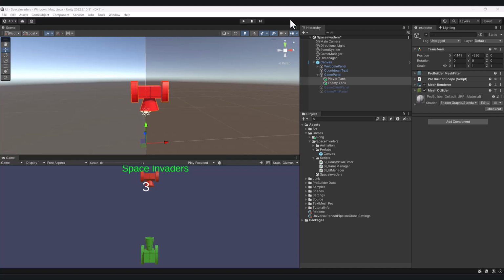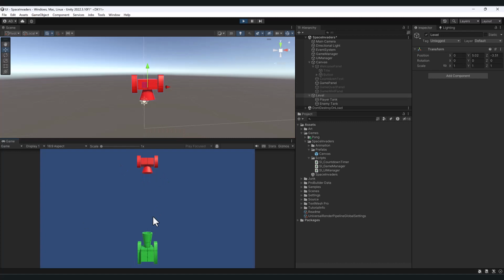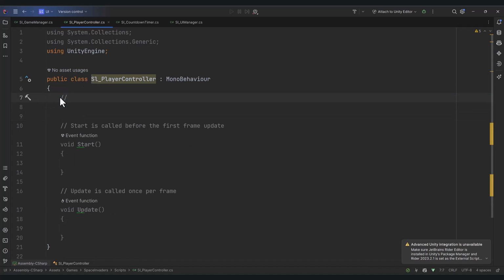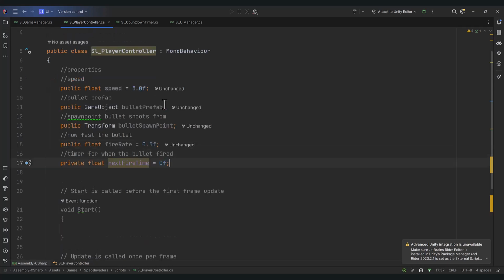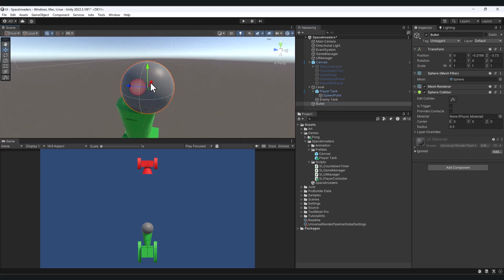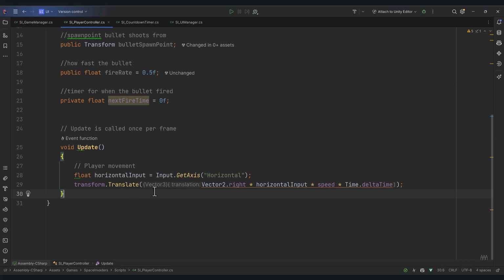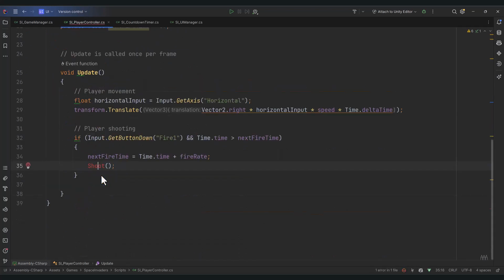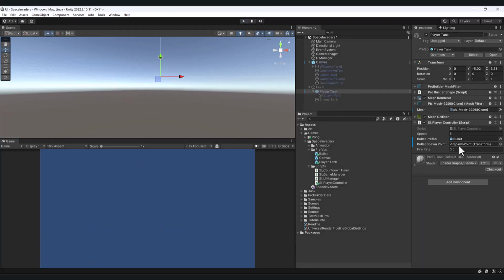08 SI Moving Our Tank